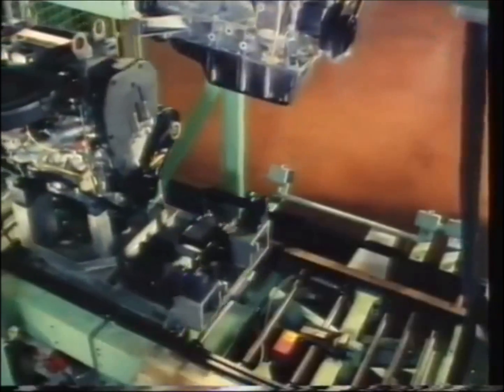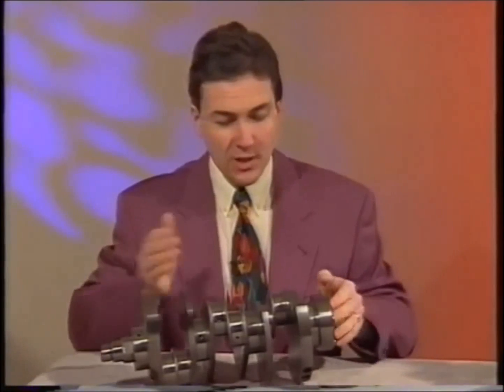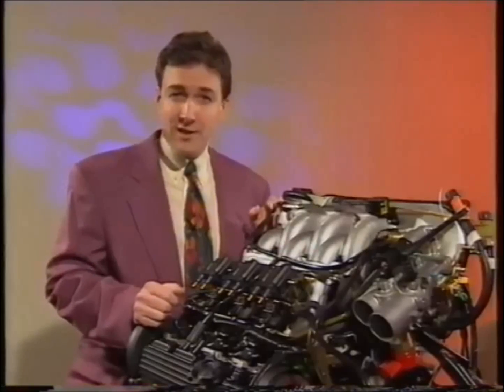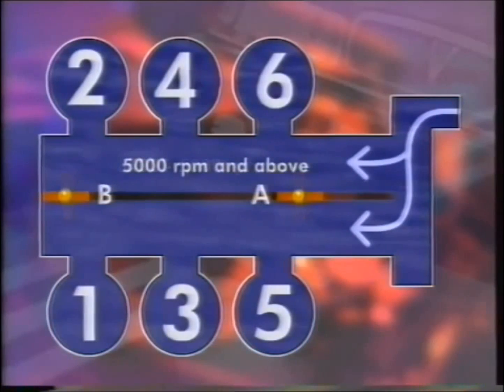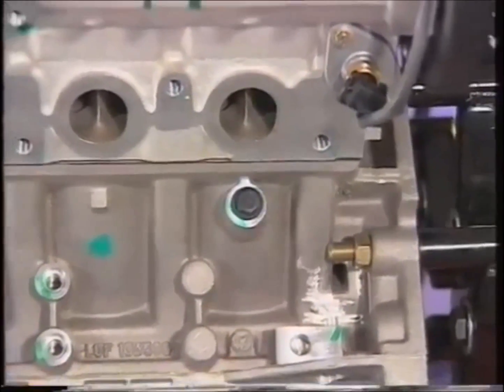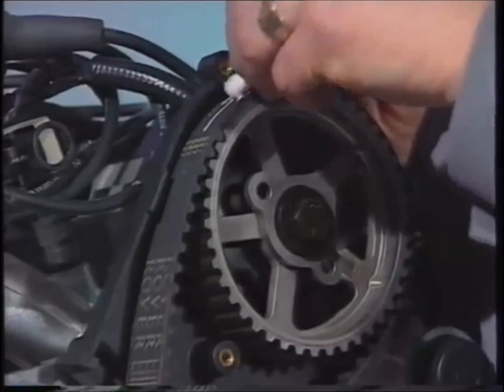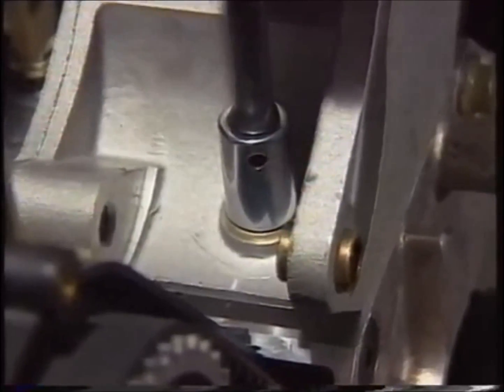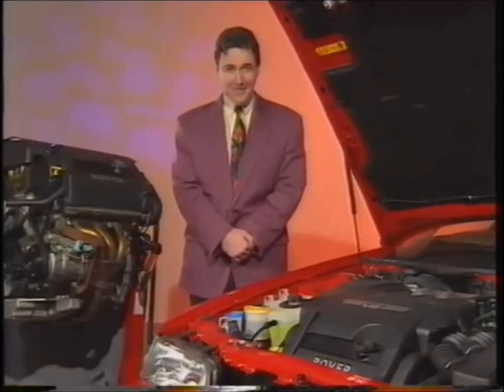Rover Group - KV6 Reveal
A full introduction to the Rover KV6 engine used to power Rover Group's large car range into the 21st century. This video is from 1996 and the KV6's first application was the Rover 800.